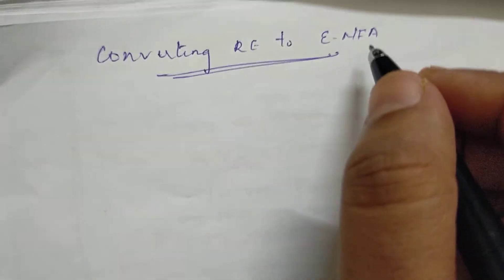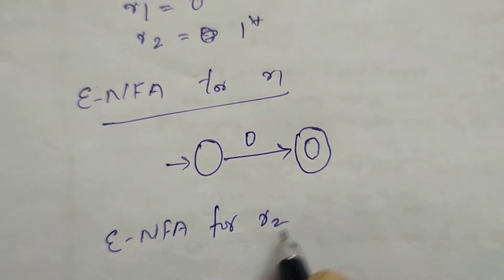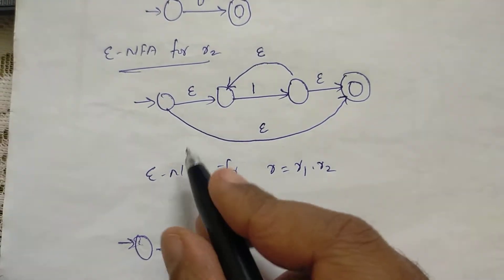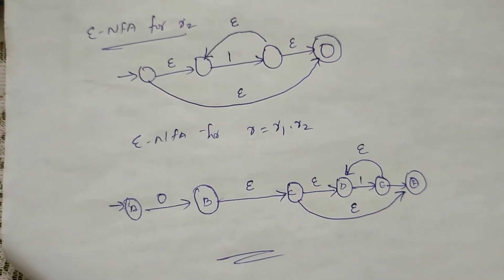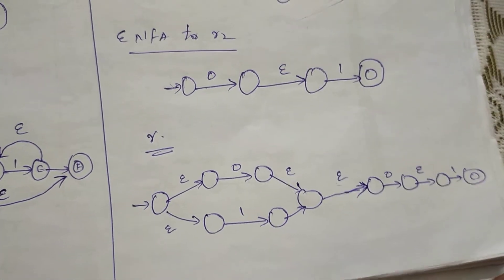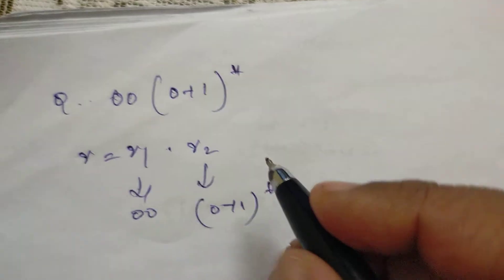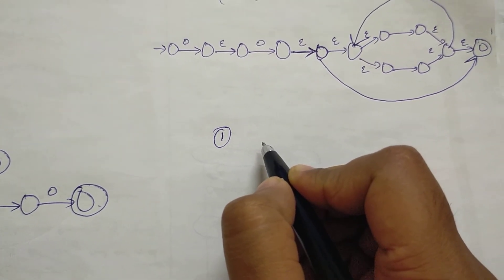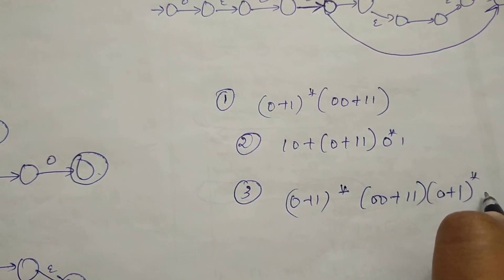29) CONSTRUCTON/CONVERTING REGULAR EXPRESSION TO EPSILON NFA(FINITE AUTOMATA) ToC Lecture 29